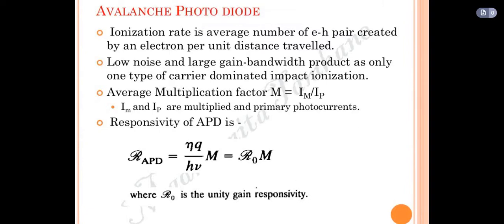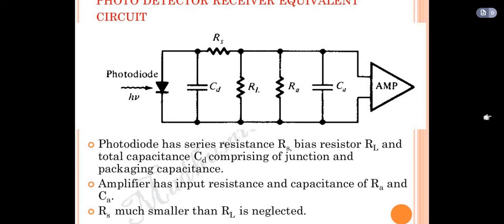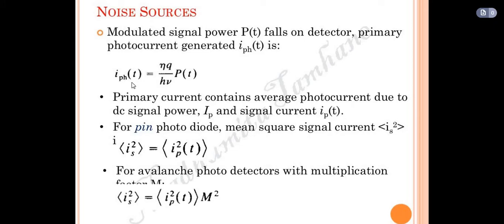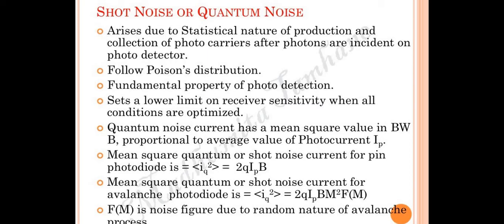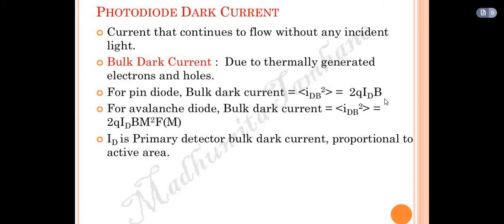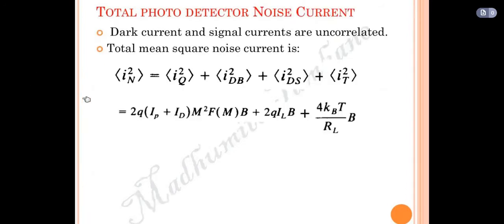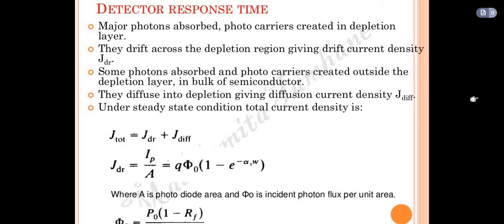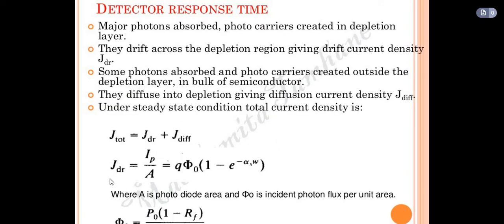OC CLASS 28 ECE 5TH UNIT